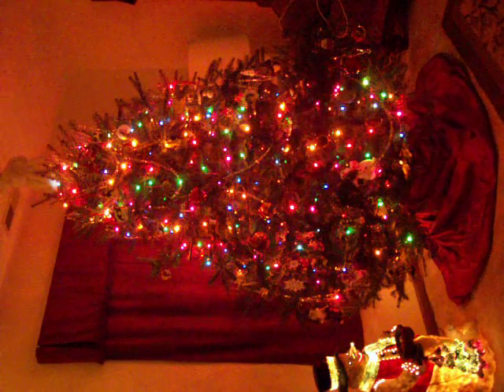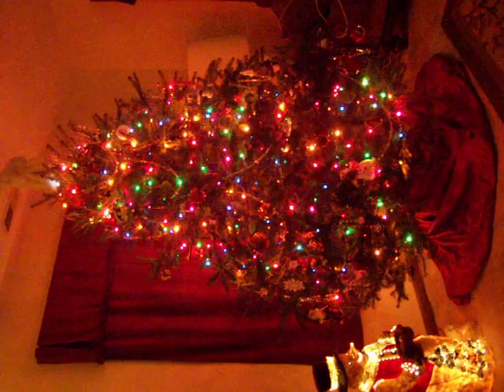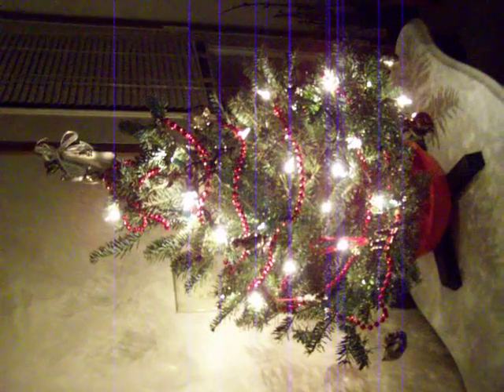Christmas 2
More